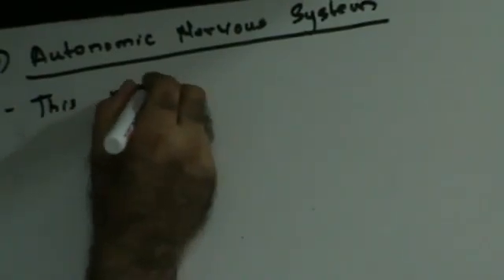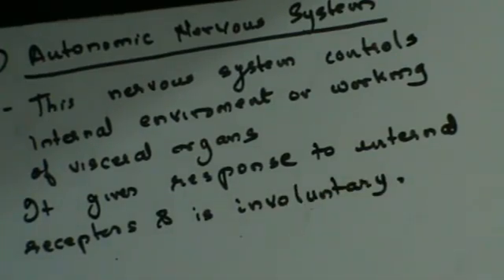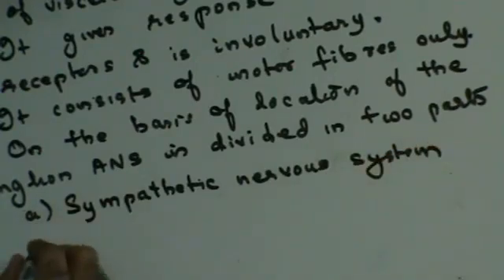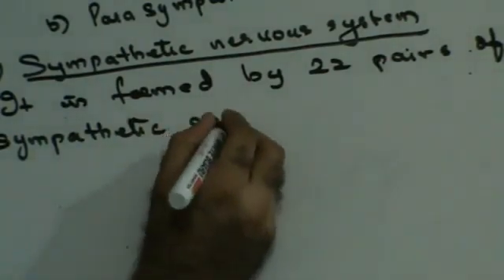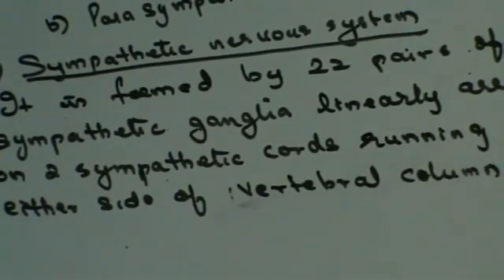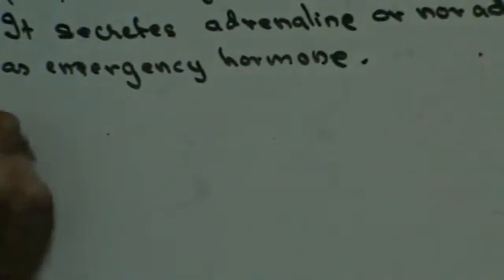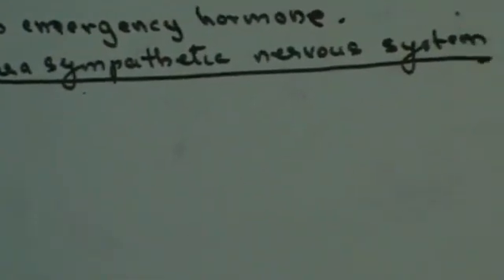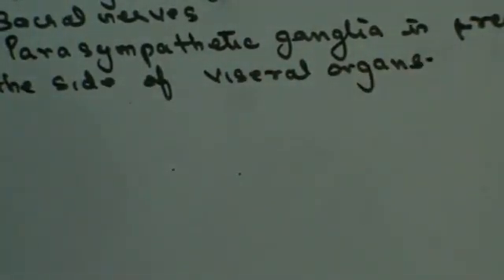12 bio control and coordination 18